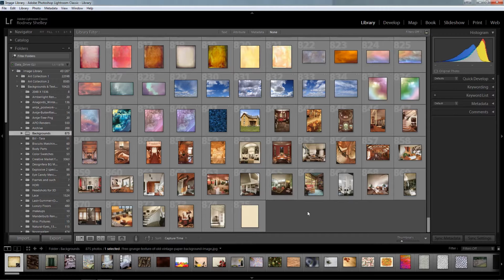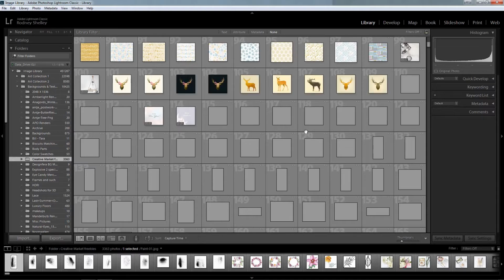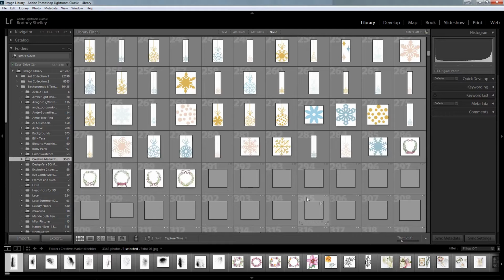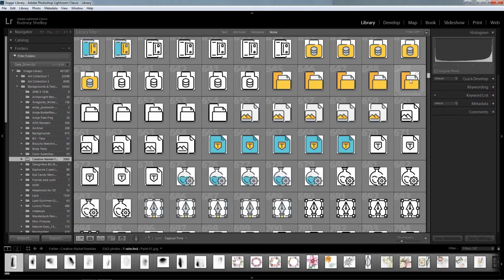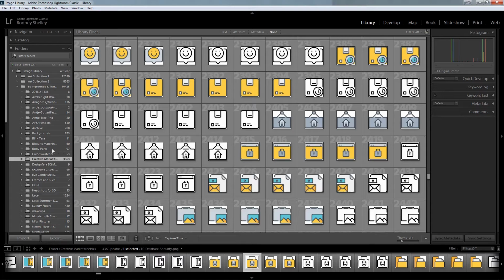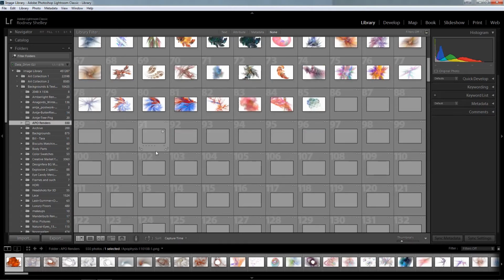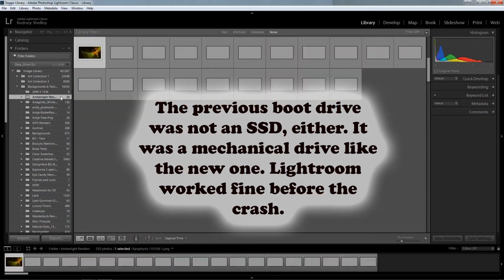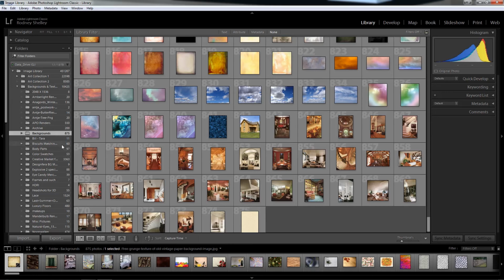Why I Won't Be Using Adobe Lightroom Any Longer..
I have spent the last 2 days fighting with Adobe Lightroom - and I'm done with it. It used to work great, but now it's an absolute piece of junk and a waste of time. Initial import is EXTREMELY slow. Then, if you manage to get all your images / photos imported, you have to sit and wait for the thumbnails to *eventually* show up in whatever folder you've clicked on. And the thumbnails will not populate below or above the viewport. You have to scroll after each group of thumbnails appear. When you have a folder with several thousand images, that becomes tiresome in a hurry.

Then, if you go to another folder, and come back to the one you were just in, guess what? You have to wait for the thumbnails to re-populate again! Lightroom will not "remember" the thumbnails.

From what I've read in some of the forums, Adobe doesn't seem to think this is important enough to address - for PAYING customers of a SUBSCRIPTION "service." Come on, Adobe! We deserve better than this!